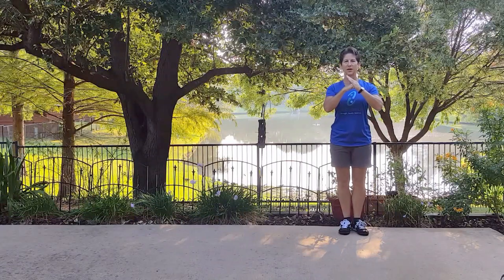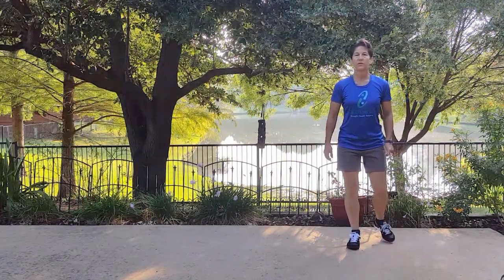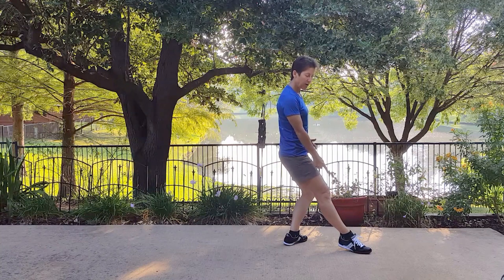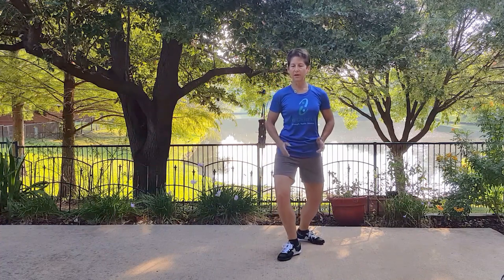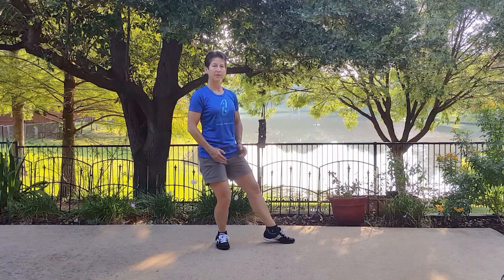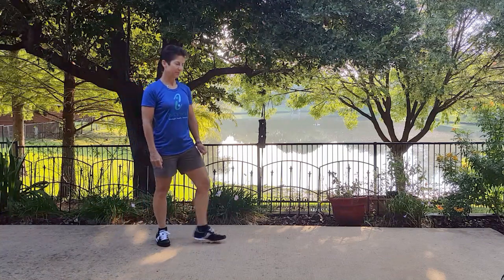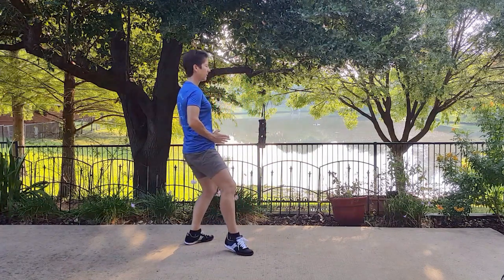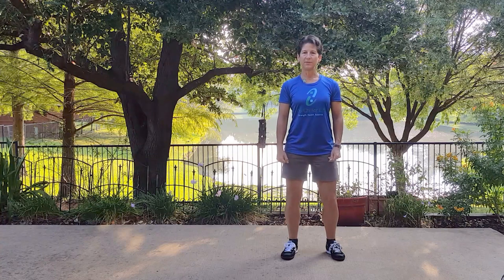Yang Style Tai Chi Repulse Monkey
Yang Style Tai Chi Repulse Monkey Lesson 6a.  Please see playlist for all lessons in succession, forms 1-13.  Go to my website for my online course of the full 24 Yang style tai chi form set.